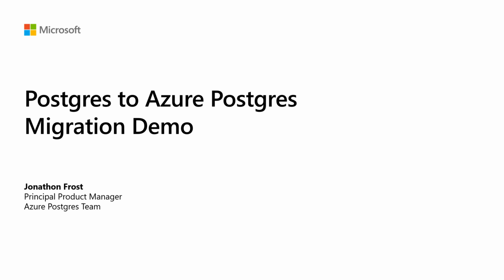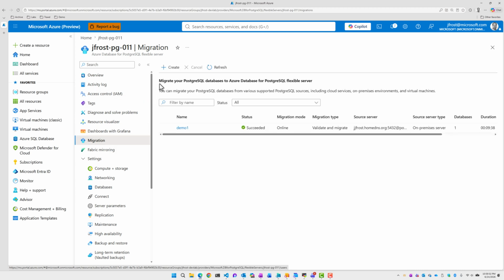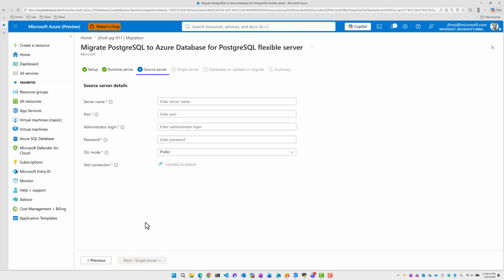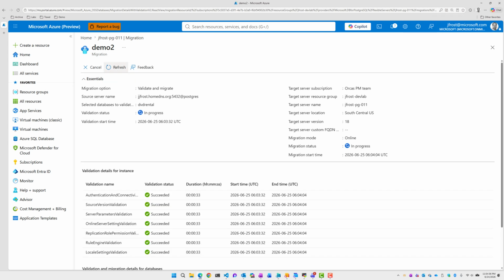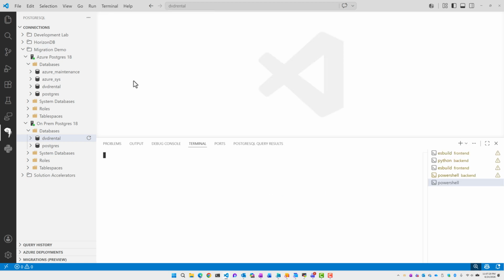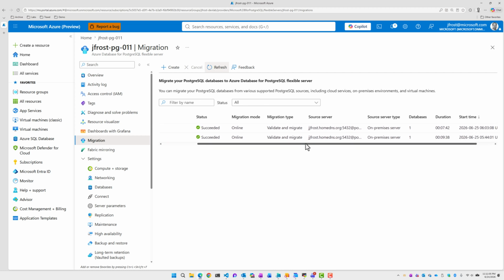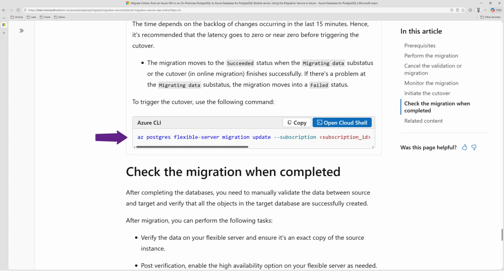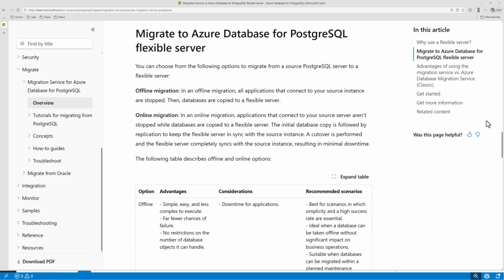Online PostgreSQL Migration to Azure Database for PostgreSQL Flexible Server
In this demo, Jonathon Frost from the Azure Postgres team shows how to migrate an on-premises PostgreSQL workload to Azure Database for PostgreSQL Flexible Server using online migration.

The demo walks through configuring the migration service, validating source and target connectivity, monitoring data transfer and online sync, performing cutover, and pointing an application to Azure with no code changes; only a database connection string update.

Also covered: Azure CLI migration commands, cutover options, the VS Code PostgreSQL extension, and Azure Learn documentation for PostgreSQL migration.